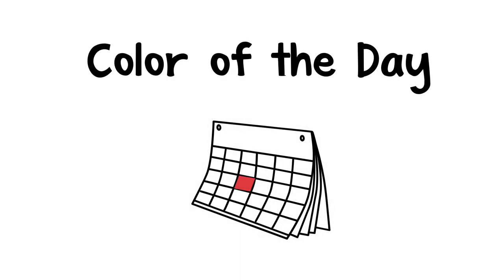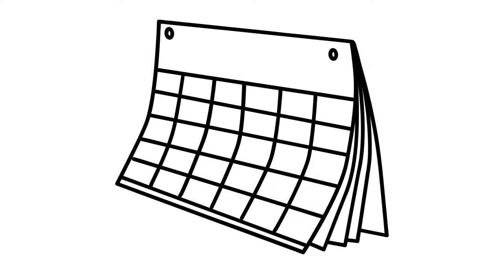Color of the Day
In this activity, you can ask the child to pick a color for the day. Then, throughout the day, you and the child can point out things that are that color. On another day, they can pick a different color. Focusing on one color a day reinforces their ability to recognize colors.